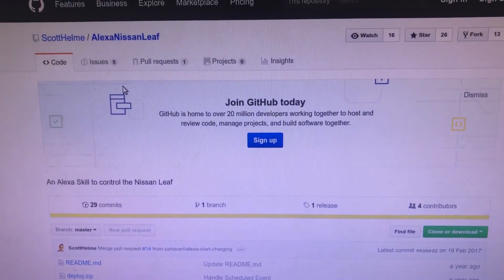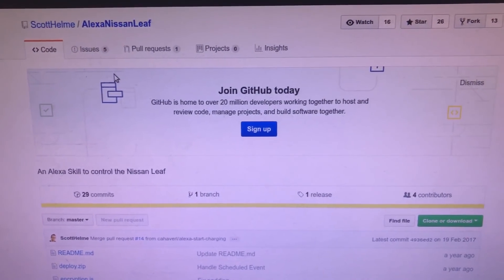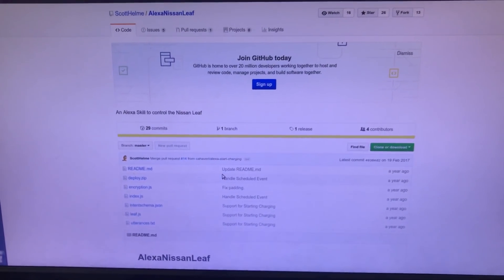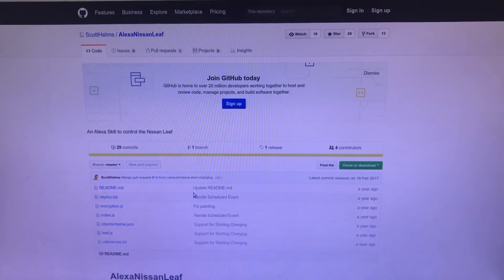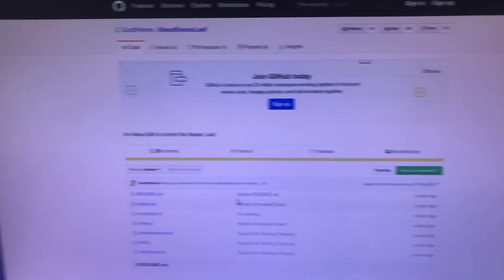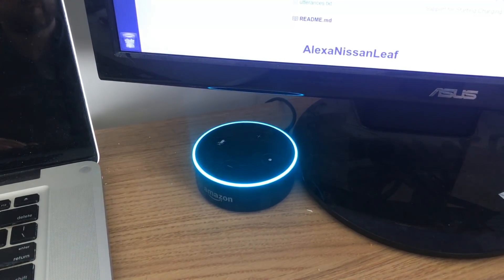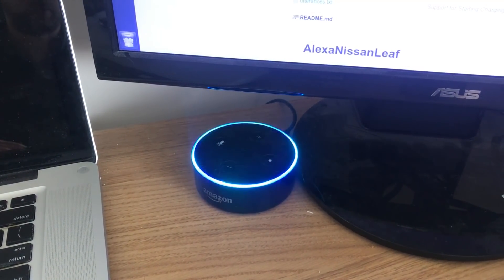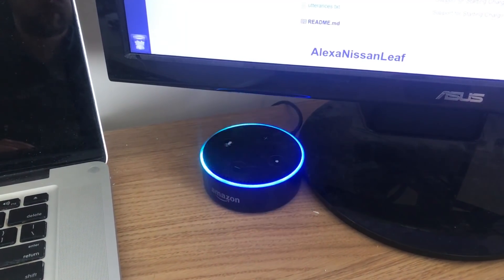2018 Nissan Leaf - Episode 012 - Alexa, ask my car to preheat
I decided to spend an hour or so setting up Scott Helme's unofficial Alexa skill for the Nissan Leaf.